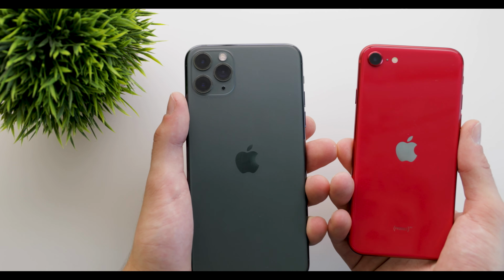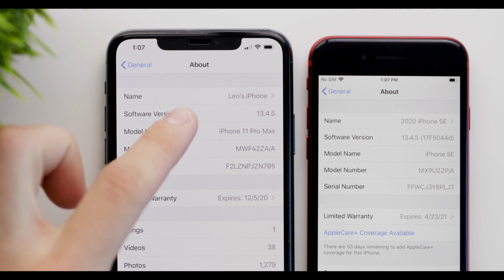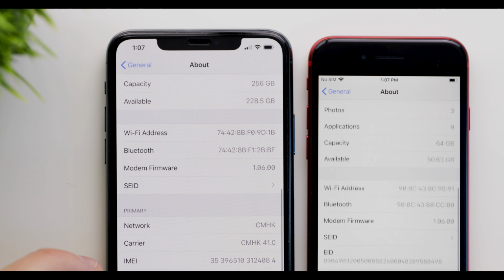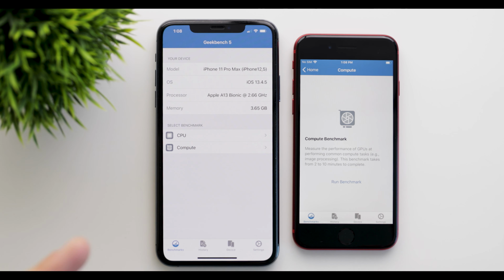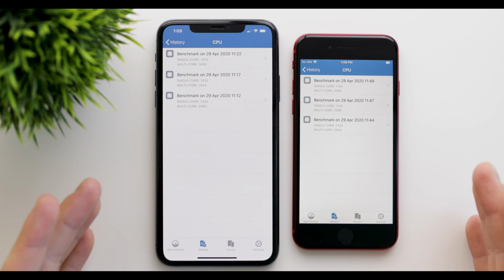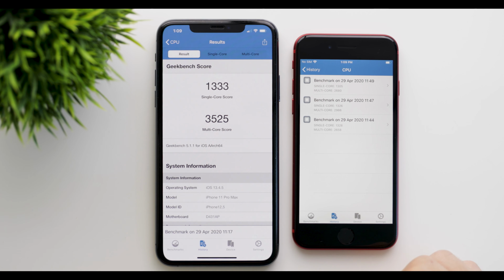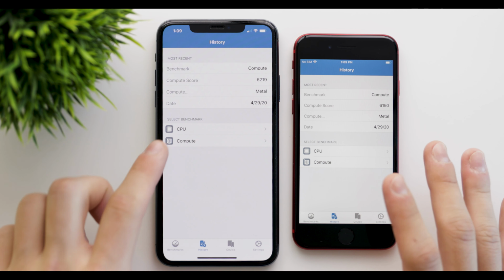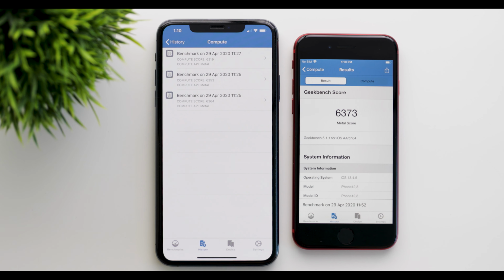(2020) iPhone SE vs. iPhone 11 Pro Max - FULL SPEED TEST!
Apple stated that the 2020 iPhone SE has "the fastest chip ever in a smartphone", but is that true? Both iPhones in todays video have the A13, but the results are quite different, what might that be? We compare the speeds in Geek Bench, in daily usage, and how it performs when trimming videos! Who's buying the iPhone SE and who's excited for iOS 14?